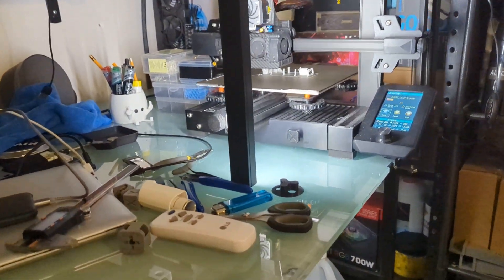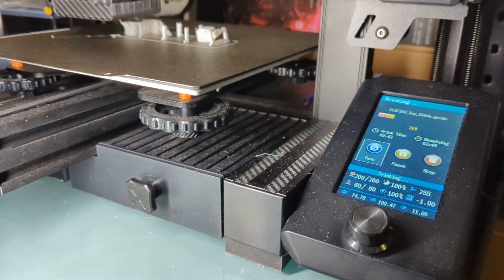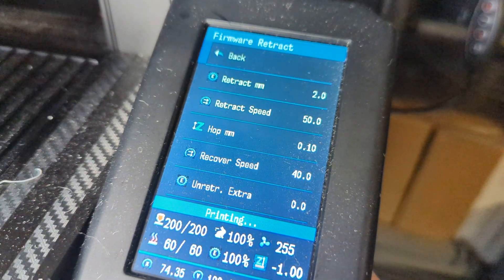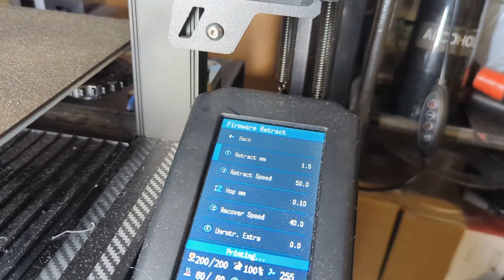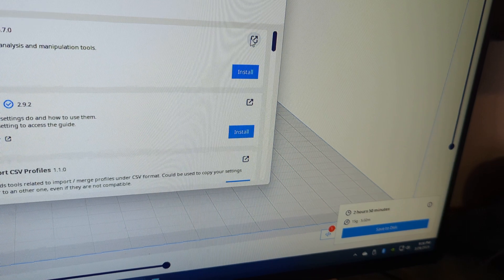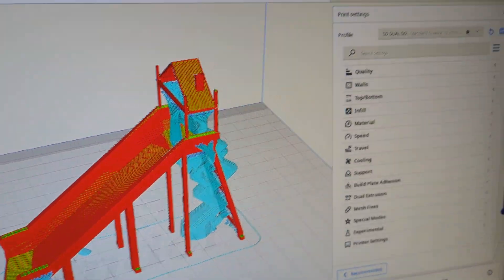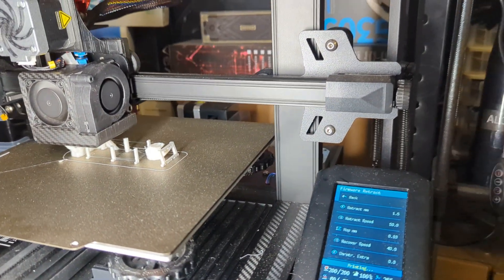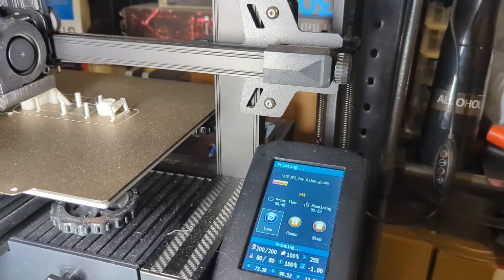Ender 3 V2 Neo - Firmware Retraction EZPZ